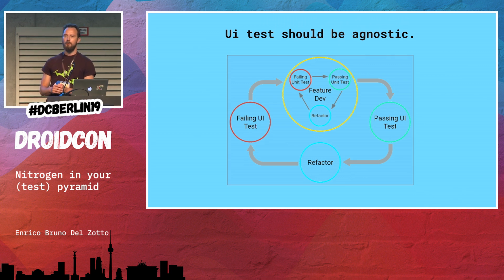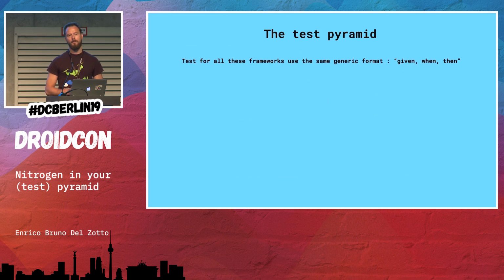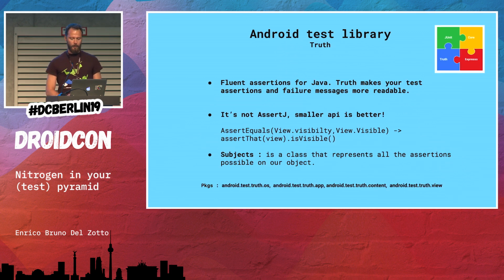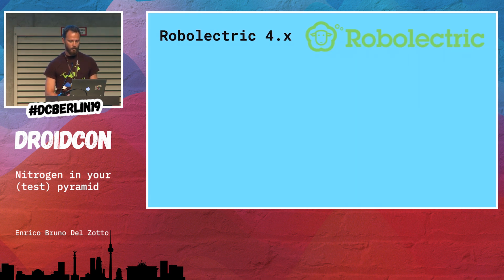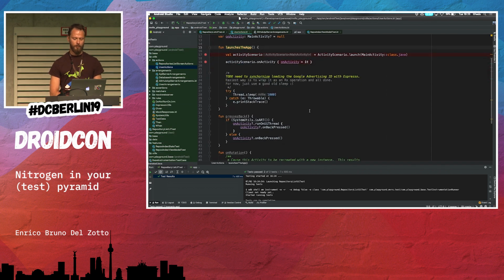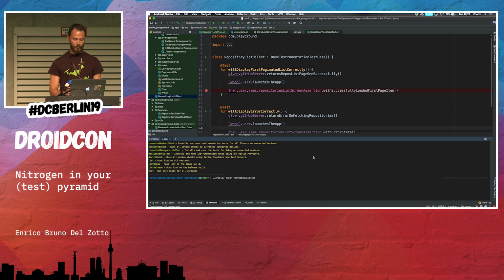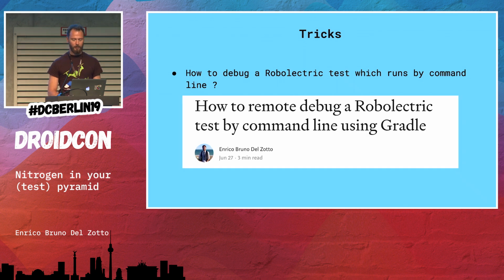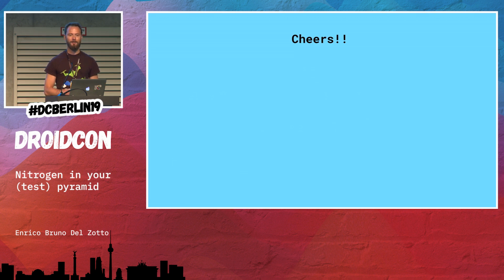Nitrogen in your (test) pyramid.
Speakers: Enrico Bruno Del Zotto, tui.co.uk

Unit, integration, UI tests are part of the famous test pyramid, different tools were used in order to full fill it, but still today there are lot of issues about how to execute it in a proper manner and how to sync all environments (local, ci, etc) in order to satisfy all the testing criteria, and having a good reports. From IO 2018 with the announcement of project Nitrogen, Google'd like to "nitrogenize" our tests creating a single entry point and solve all issues we had in the past. With October release of Robolectric 4.0 and androidx.test 1.0.0, both testing environments are converging on a set of common test APIs. Robolectric now supports the AndroidJUnit4 test runner, ActivityTestRule, and Espresso for interacting with UI components. Let's see togheter how to organise different levels of our 'test pyramid', with a focus to the last news/releases in order ot be ready for the Nitrogen release.